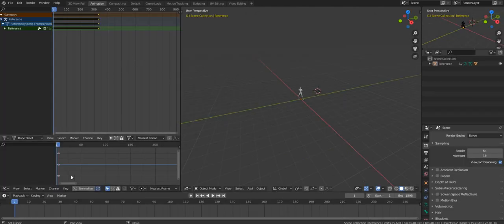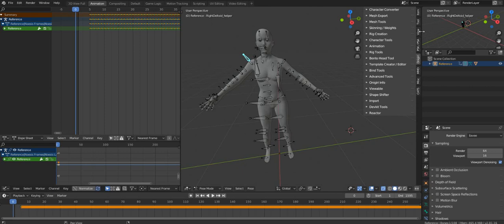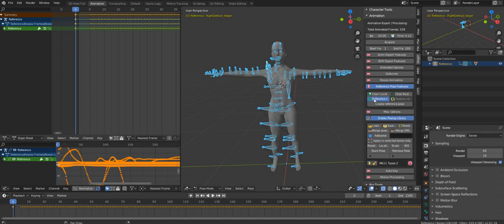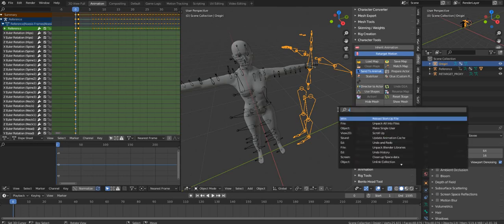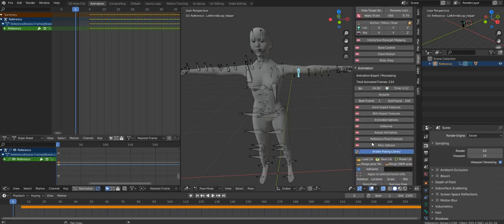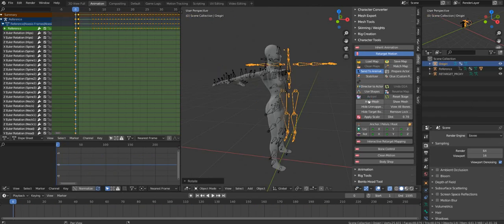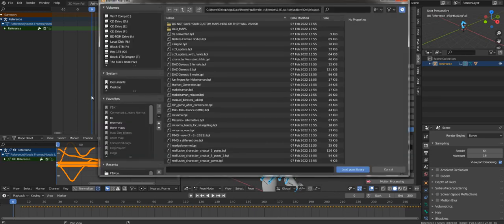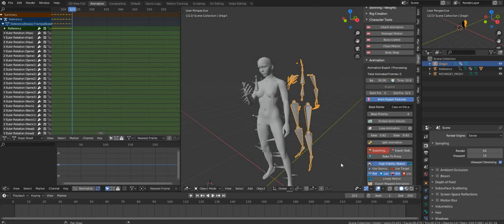How to Convert Mortal Kombat 11 animations into SL animations w/Onigiri